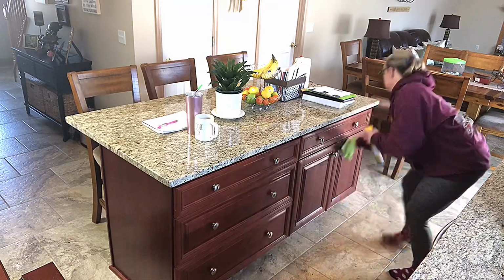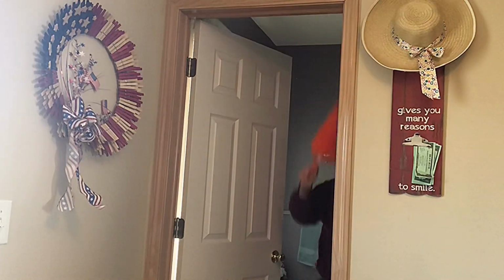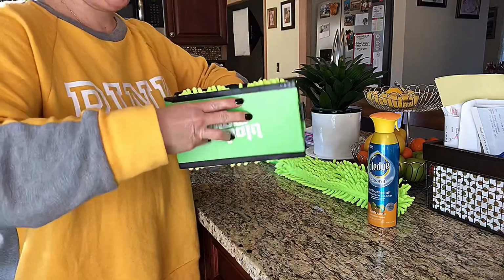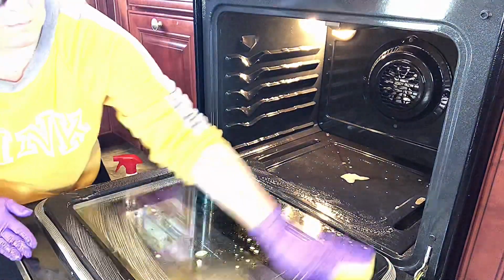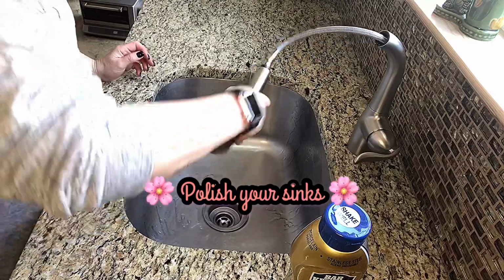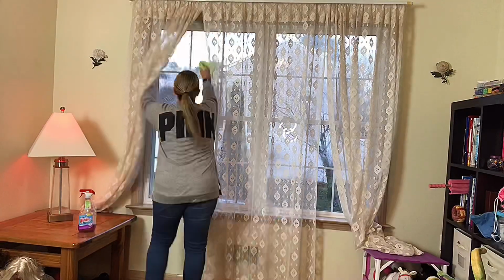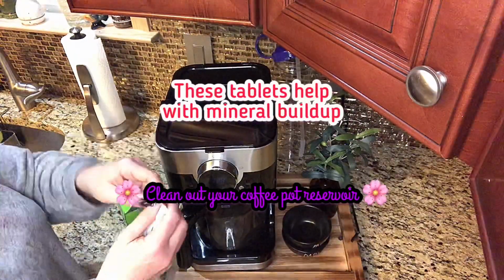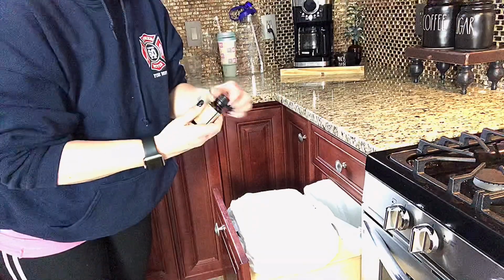💐 Spring Cleaning 💐 Clean With Me 💐 Cleaning Motivation 💐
Hello, Everyone! I’m Chrissy.  I am a single mom who also works full time outside the home as a paramedic.  I love to post videos about cooking, cleaning, crafting, and life tips and vlogs.  I would love for you all to be part of my YouTube family.

Products used in this video:

Pledge multi-surface cleaner (smells great and has antibacterial properties.)🍋🍊

Pledge Multi Surface Antibacterial Cleaner Antibacterial Citrus Scent Aerosol Can 9.7 Oz

Fan blade tool (Blade Maid):

Blade Maid Ceiling Fan Cleaning Tool (Complete Package, Pack - 1)

Baseboard tool (Baseboard Buddy):

Baseboard Buddy - Baseboard & Molding Cleaning Tool! Includes 1 Baseboard Buddy and 3 Reusable Cleaning Pads, As Seen on TV

Microfiber mini blind cleaner:

Easy off kitchen degreaser (oven cleaner):

Easy-Off Specialty Kitchen Degreaser Cleaner, 16 fl oz Bottle

Coffee pot cleaner:

Affresh W10355052 Coffeemaker Cleaner - 3 Tablets

Tide washing machine cleaner:

Washing Machine Cleaner by Tide, Washer Machine Cleaner Tablets for Front and Top Loader Machines, 5 Count Box

** this video was not created for the intention of children under the
 age of 13 **